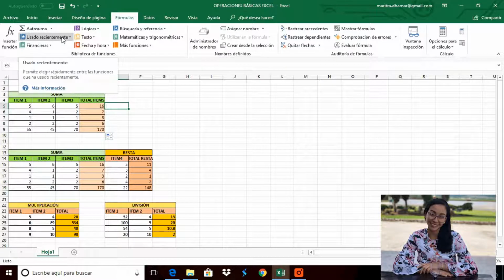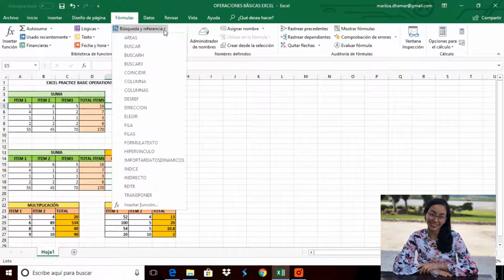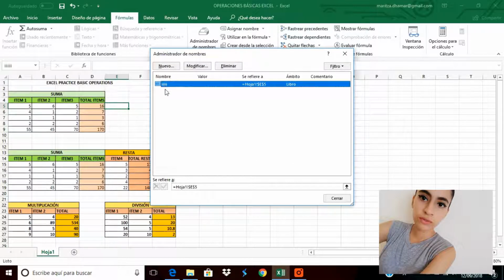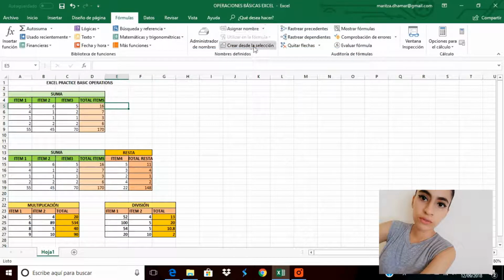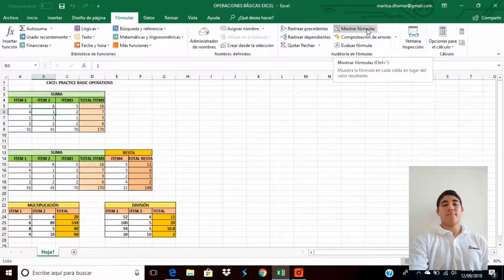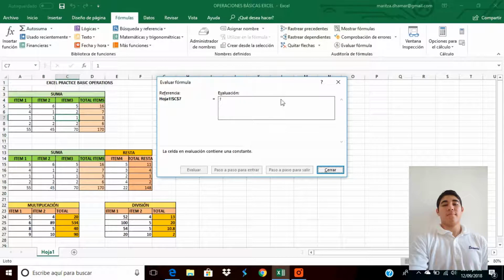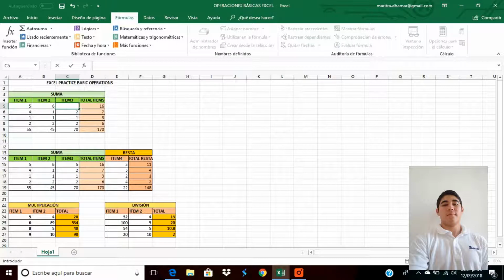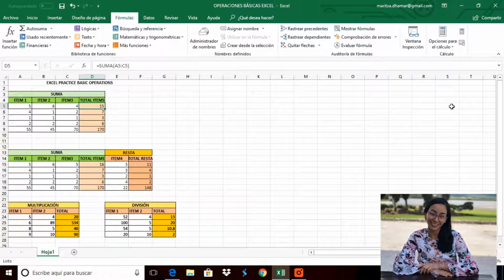How to use the Formula tab in Excel